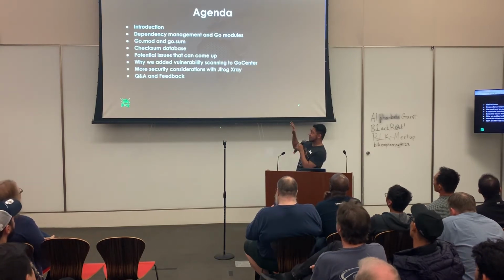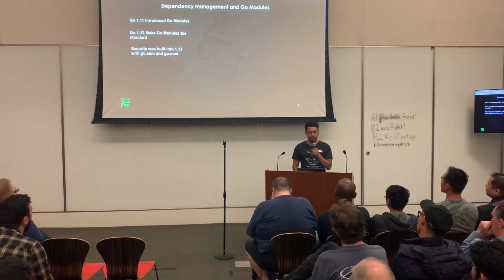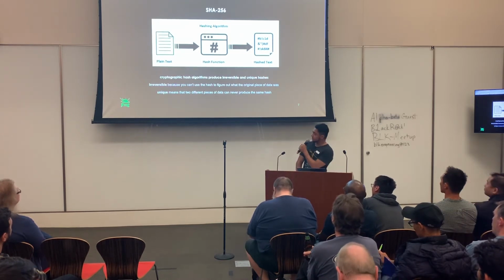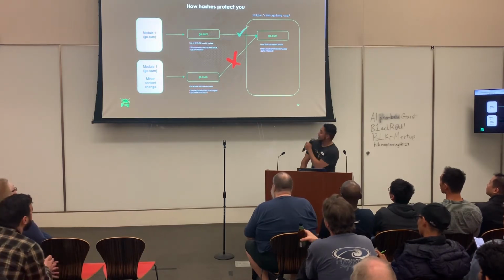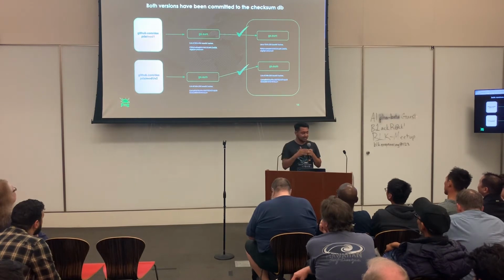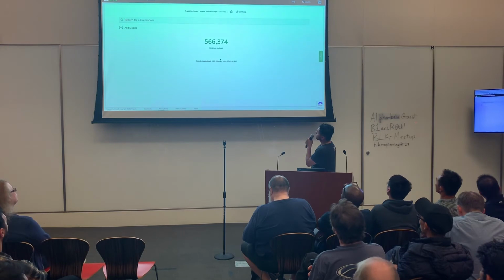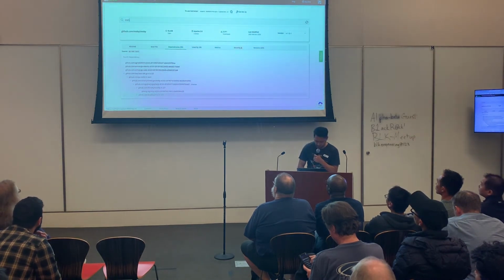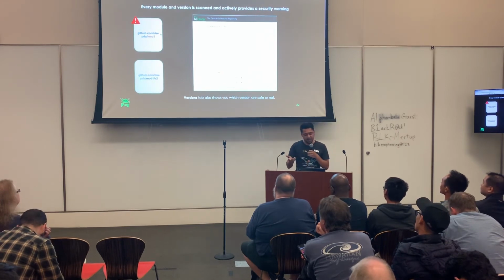Security in Go Modules and Vulnerabilities in GoCenter at GoSF Meetup in San Francisco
Deep Datta from the JFrog Community Team shares his learnings about Go 1.13 introducing important security features to Go Modules including a checksumdb. He explains how this works and provides information on other tools in GoCenter that keep modules secure include vulnerability scanning and Jfrog Xray.